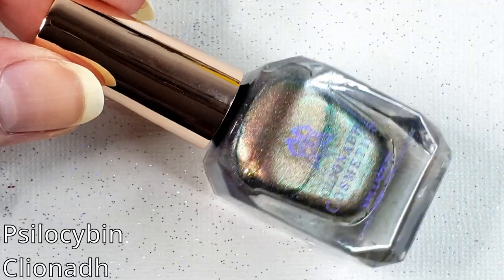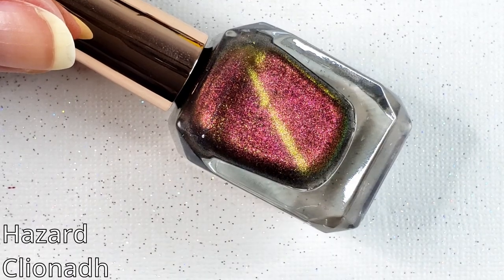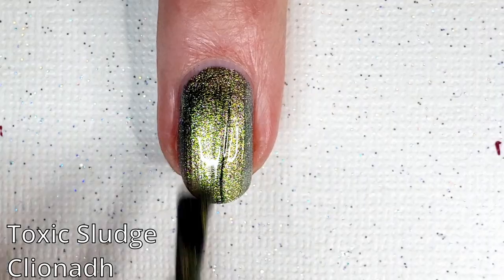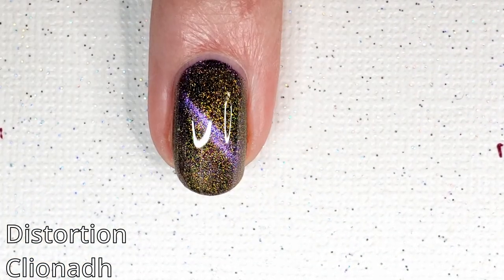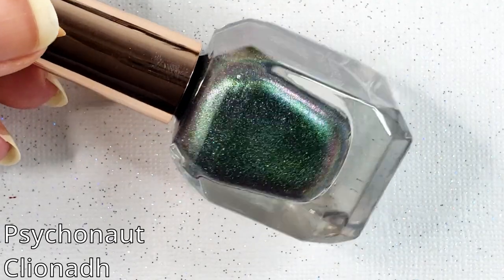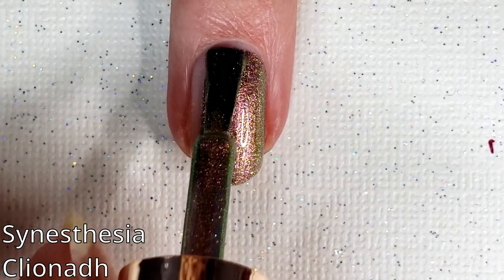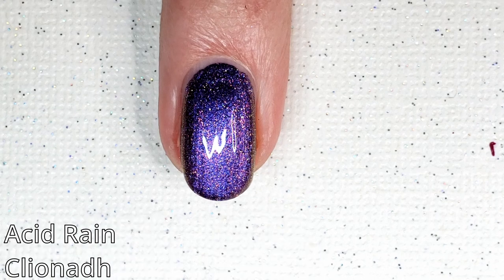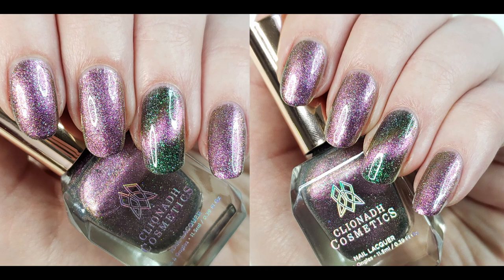Clionadh Cosmetics Slickadelic Collection | Swatch + Review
Hi, I love these.

00:00 Intro
04:57 Swatches
10:08 My Thoughts
19:21 Favorites
20:53 Shipping Info
22:41 Outro

What's on my nails:
Nothing!